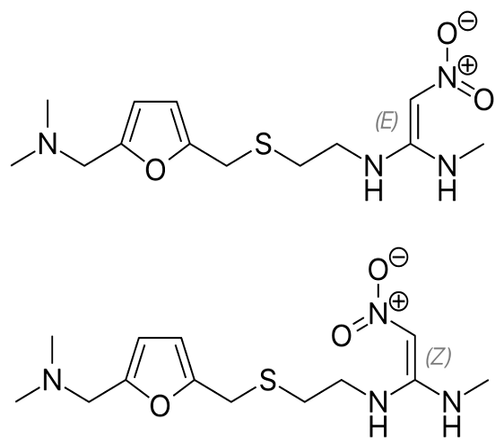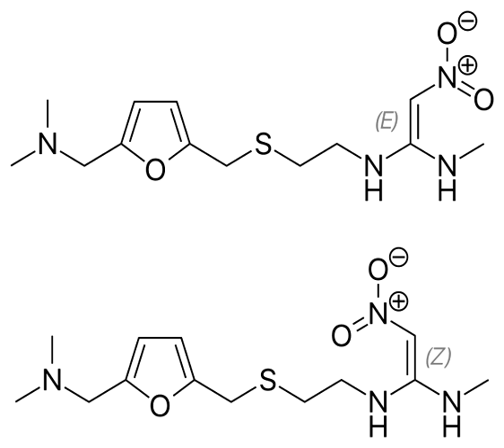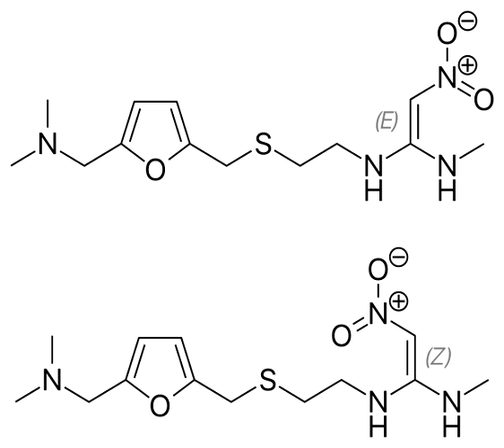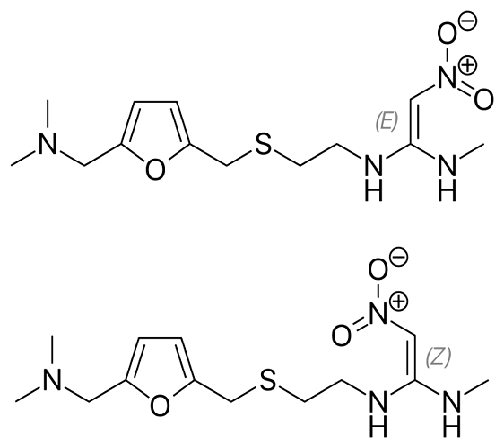Ranitidine | Wikipedia audio article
This is an audio version of the Wikipedia Article:
Ranitidine

SUMMARY
Ranitidine, sold under the trade name Zantac among others, is a medication which decreases stomach acid production. It is commonly used in treatment of  peptic ulcer disease, gastroesophageal reflux disease, and Zollinger–Ellison syndrome. There is also tentative evidence of benefit for hives. It can be taken by mouth, by injection into a muscle, or into a vein.Common side effects include headaches and pain or burning if given by injection. Serious side effects may include liver problems, a slow heart rate, pneumonia, and the potential of masking stomach cancer. It is also linked to an increased risk of Clostridium difficile colitis. It is generally safe in pregnancy. Ranitidine is an H2 histamine receptor antagonist that works by blocking histamine and thus decreasing the amount of acid released by cells of the stomach.Ranitidine was discovered in 1976 and came into commercial use in 1981. It is on the World Health Organization's List of Essential Medicines, the most effective and safe medicines needed in a health system. It is available as a generic medication. The 2015 wholesale price in the developing world was about 0.01 to 0.05 USD per pill. In the United States it is about 0.05 USD per dose.